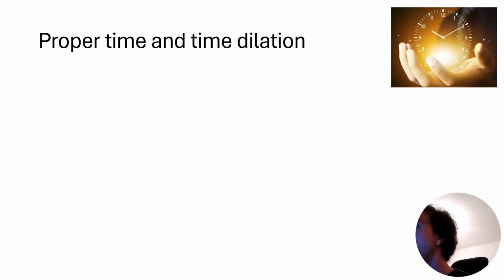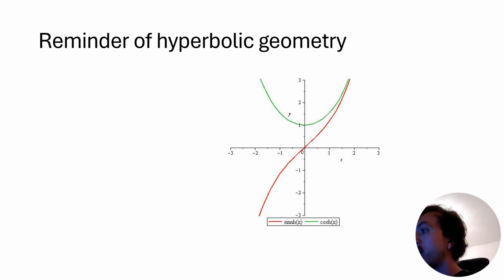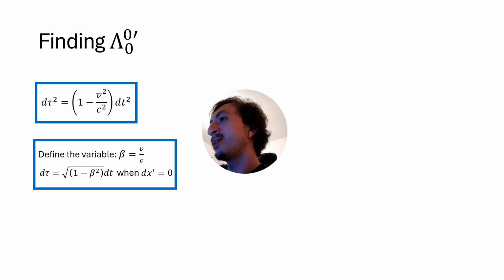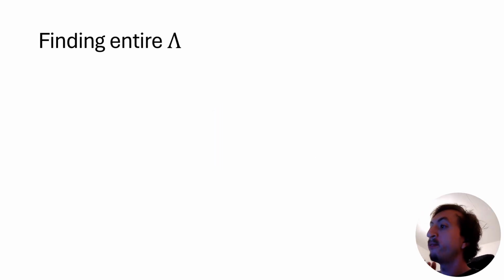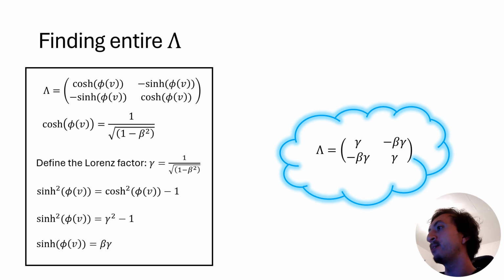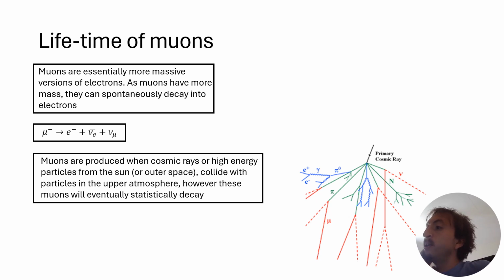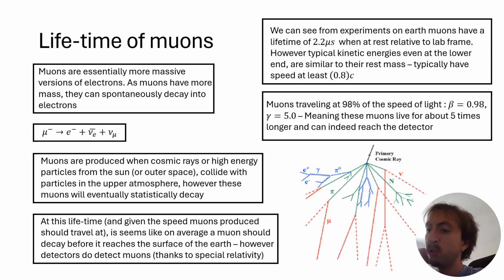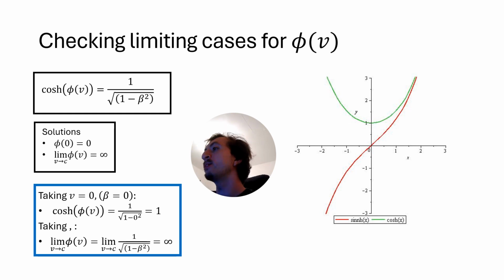Muon decay and the Lorenz transformation - Video 6 of Special relativity playlist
In this video we explore an application of time dilation (concerning the detection of muons produced from cosmic rays). We also build on the last video which introduced the Lorenz transformation visually, and in this video find a more computation useful description of the Lorenz transformation in terms of functions of velocity instead of hyperbolic angles. This will introduce the idea of the Lorenz factor.